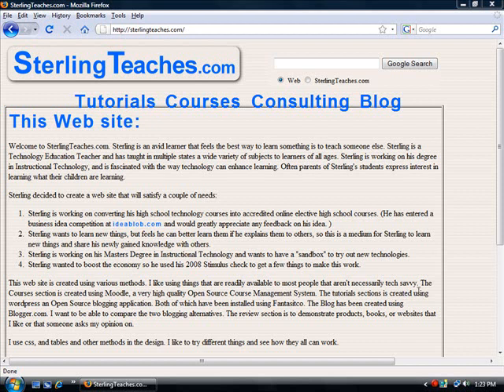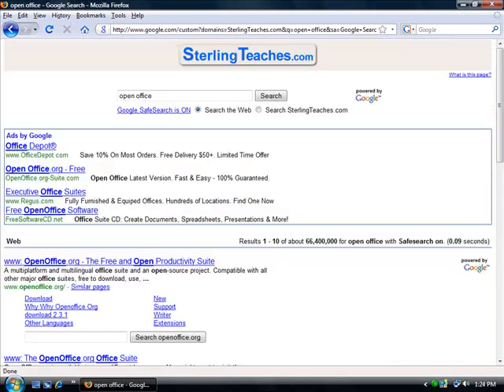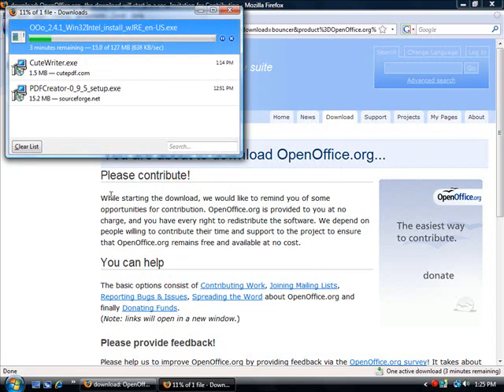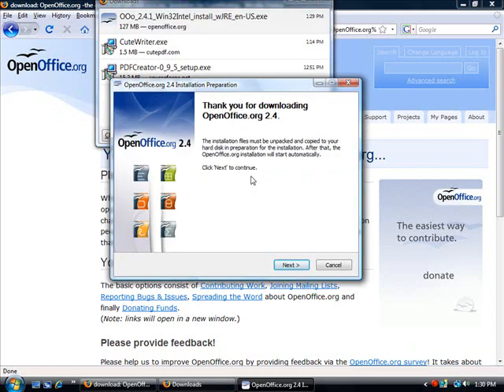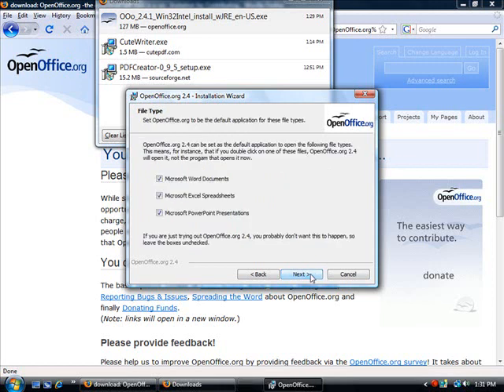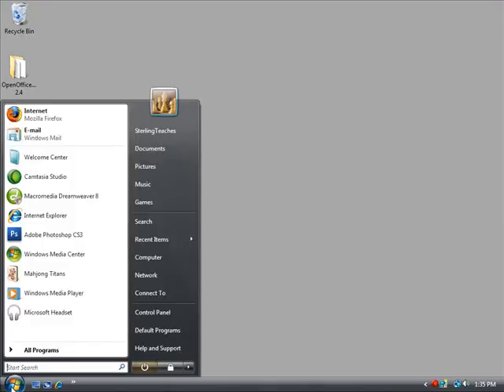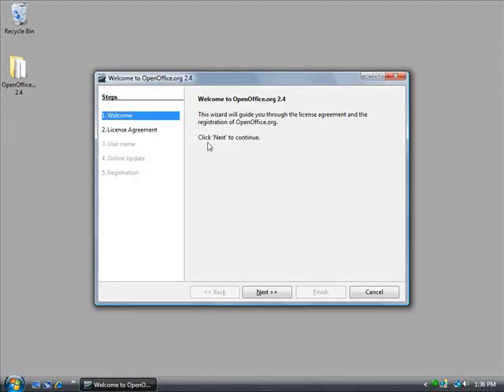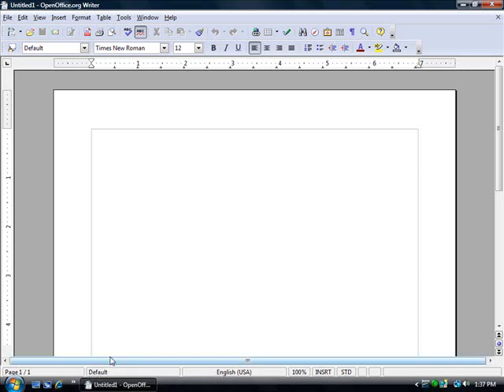installing Open Office- an Open Source free office suite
Open Office is an open source software suite for doing daily office tasks. This lets you create word processing documents, on screen presentations, graphics, databases, and much much more at the wonderful price of Free. If you are a student seeking a cheaper way to do homework a or a small business trying to save money check this out. The video demonstrates how to download and install Open Office.